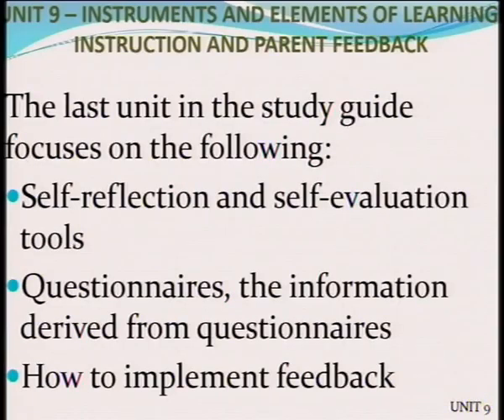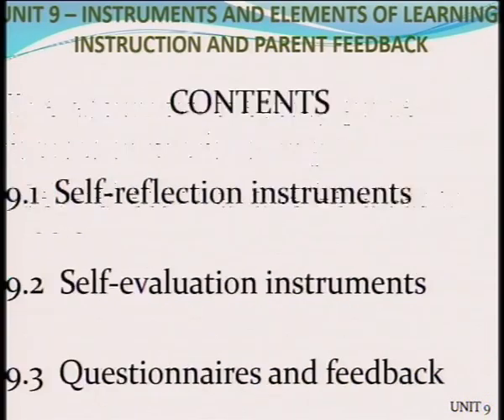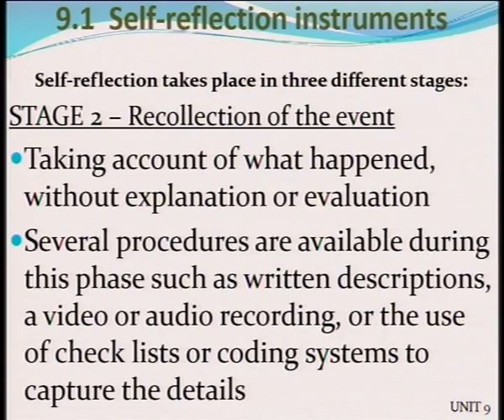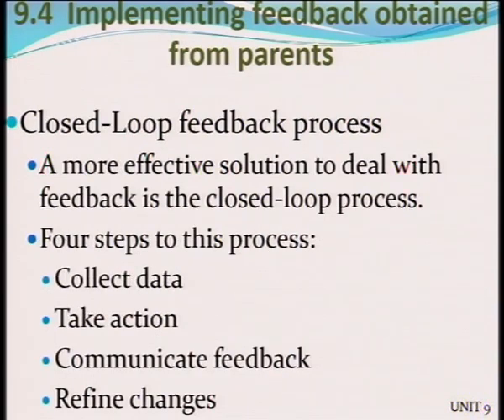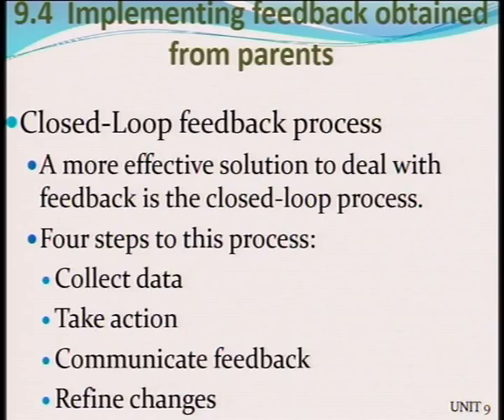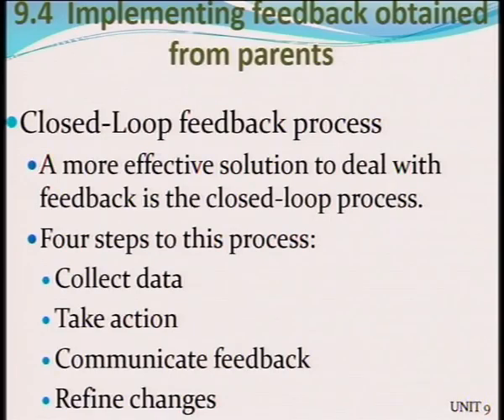IOL CONTENT ACP-ASE11 (Unit9)